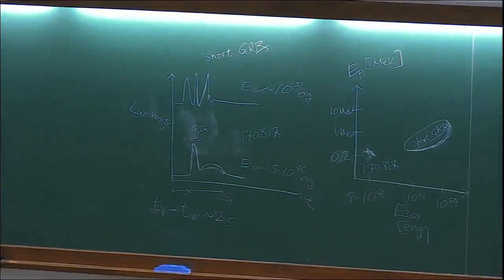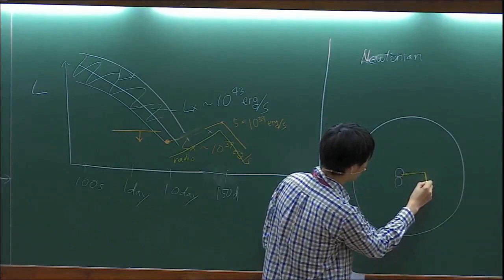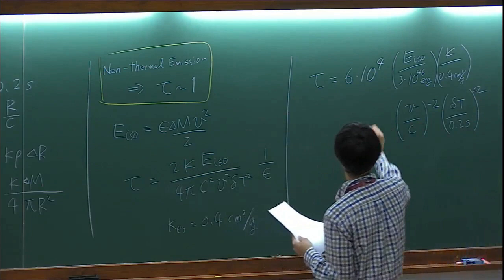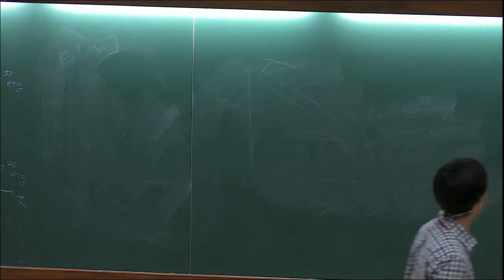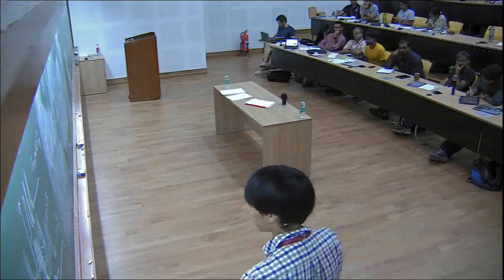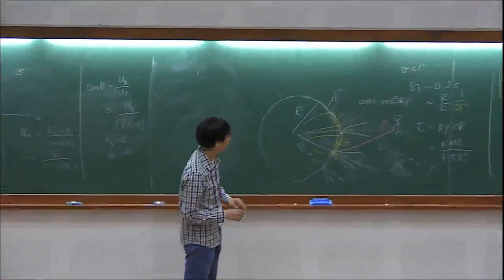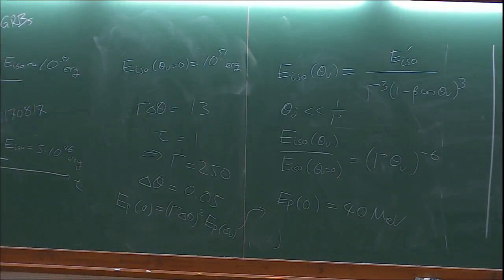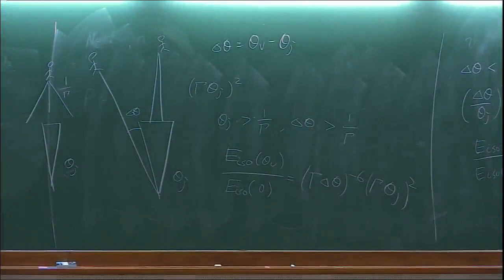Physics and astrophysics....(Course 2 - EM counterparts) - Lecture 4 by Kenta Hotokezaka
ORGANIZERS : Parameswaran Ajith, K. G. Arun and Bala R. Iyer

DATE : 13 August 2018 to 24 August 2018

This school is part of the annual ICTS summer schools on gravitational-wave (GW) astronomy. Recent observations of GW signals from coalescing binaries of black holes and neutron stars have firmly established the field of GW astronomy. The promise of GW astronomy to address foundational questions in physics and astrophysics has been widely recognized. Physicists and astrophysicists are now coming up with novel ways of using GW observations to understand a variety of questions in fundamental physics and astrophysics. Recognizing this, the school has started to include courses which are considered to be outside to the traditional scope of GW physics. This year’s school will involve four graduate-level courses:

Exotic compact objects and their gravitational-wave signatures (Andrea Maselli, Instituto Superior Tecnico, Lisbon)
Physics and astrophysics of electromagnetic counterparts of binary mergers (Kenta Hotokezaka, Princeton University)
Dynamic formation of compact binaries in dense stellar clusters (Sourav Chatterjee, Tata Institute of Fundamental Research)
Gravitational lensing of electromagnetic and gravitational waves (Tejaswi Venumadhav Nerella, Institute for Advanced Study, Princeton)

The school is primarily meant for graduate students and postdocs in gravitational-wave physics, astrophysics and related fields. A small number of highly motivated senior undergraduates can also be considered.

0:00:00 Summer School on Gravitational-Wave Astronomy
0:00:10 Physics and astrophysics of electromagnetic counterparts of binary mergers (Course 2 - EM counterparts, Lecture - 04)
0:00:16 Summarize
0:02:18 Details of the calculation
0:10:48 Newtonian
0:20:16 Non-thermal emission
0:27:31 GRB and Afterglow
0:37:08 Modify the relativistic and non relativistic case
0:52:59 Peak energy
1:04:12 Example
1:09:33 Q&A